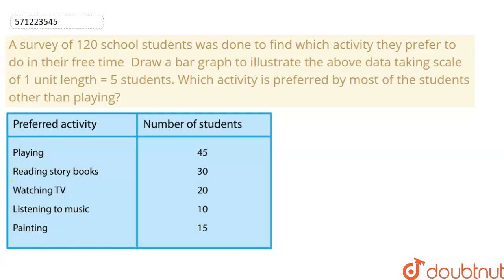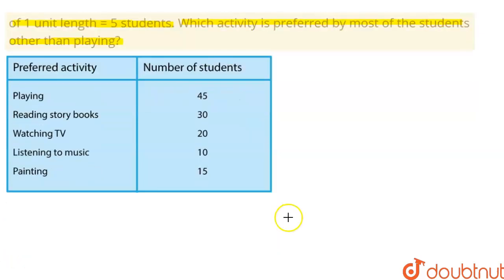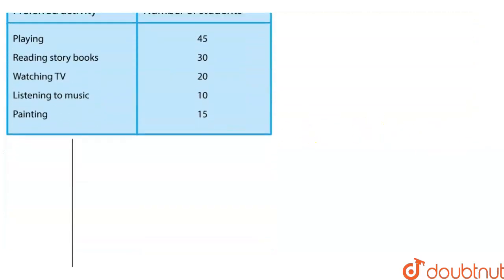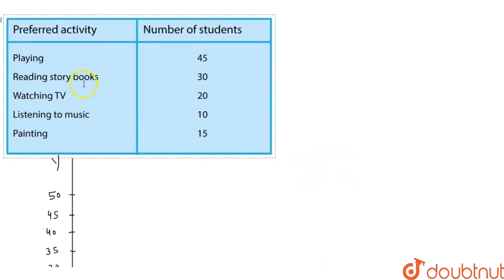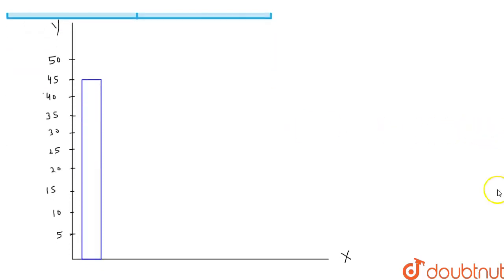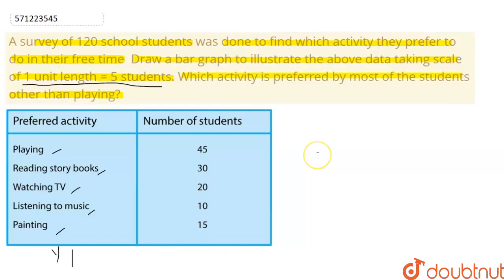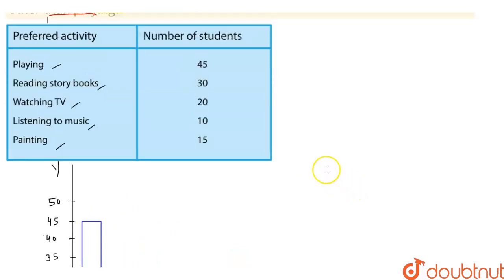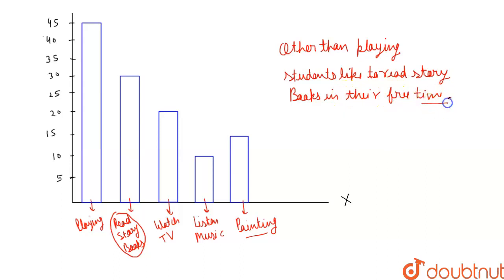A survey of 120 school students was done to find which activity theyprefer to do in their free t...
A survey of 120 school students was done to find which activity theyprefer to do in their free time Draw abar graph to illustrate the above data taking scale of 1 unit length = 5students. Which activity is preferred by most of the students other thanplaying?
Class: 6
Subject: MATHS
Chapter: DATA HANDLING
Board:CBSE

👉 Have Any Query? Ask Us.

Our Telegram Pages:
class 6
6 class ka math syllabus